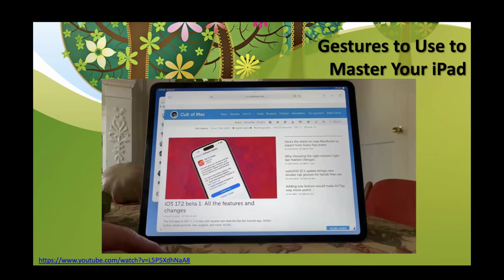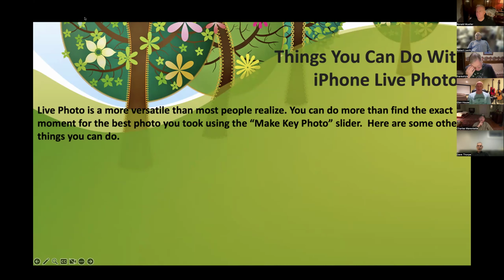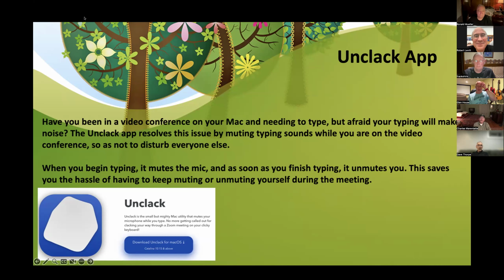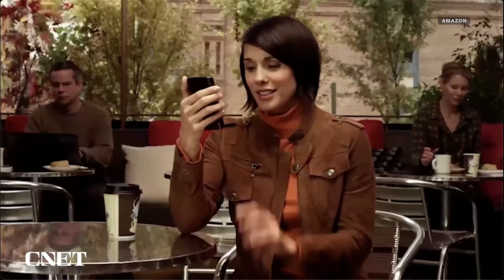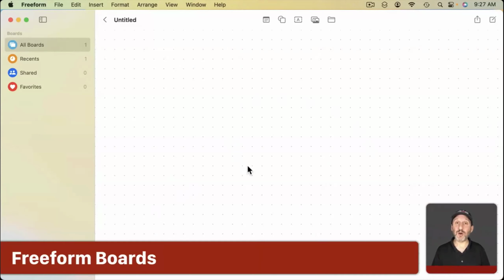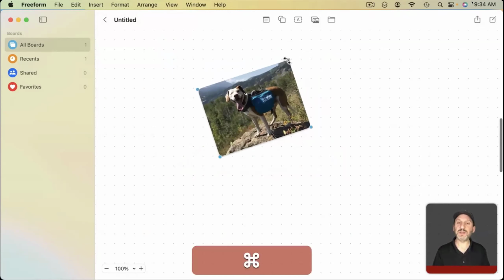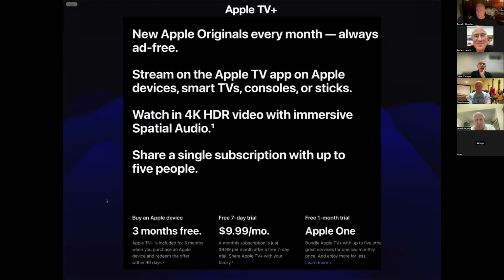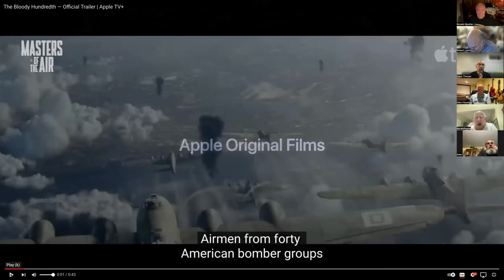GAMUG Meeting 4-9-2024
The video recording of our monthly Zoom meeting held Tuesday, April 9, 2024